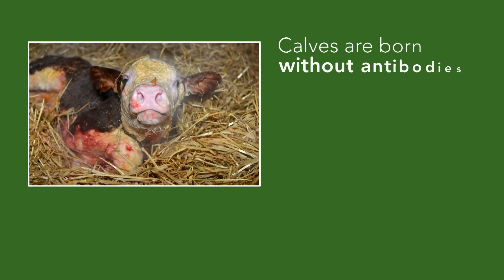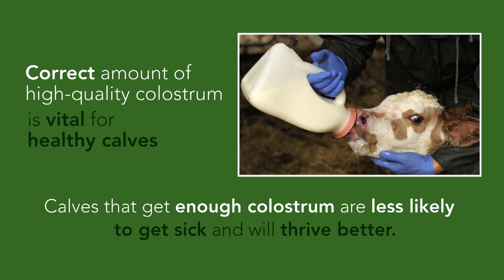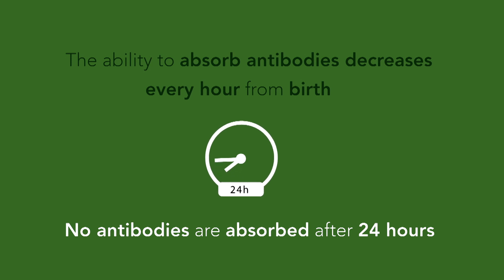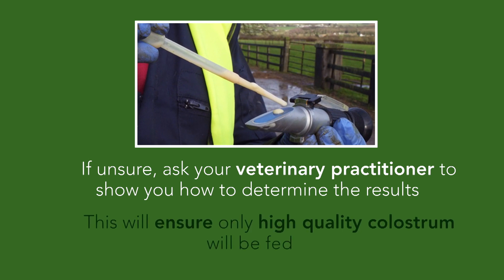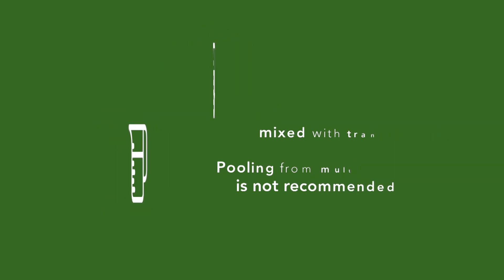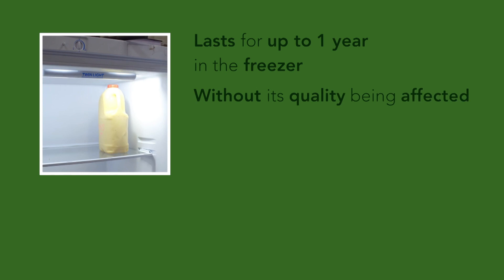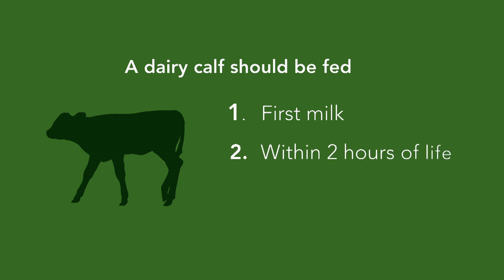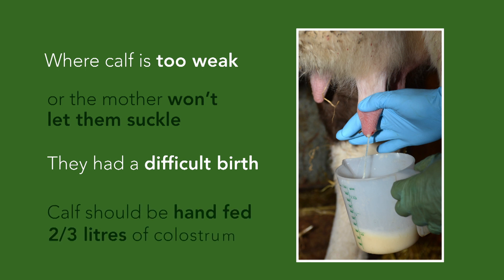Teagasc Calf Care Week - 123 of Colostrum Management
Calves are born without antibodies. They depend on the absorption of antibodies from colostrum which protects the calf until their own immunity at 3 to 4 weeks of age. The correct amount of high quality colostrum is vital for healthy calves.

Calves that get enough colostrum are less likely to get sick and will thrive better. A dairy calf should be fed 1) milk first; 2) within two hours of life & 3) 3 x litres of colostrum. Beef cows have better colostrum with higher antibodies than dairy cows. Beef calves normally suckle on their own or with assistance within 2 hours.